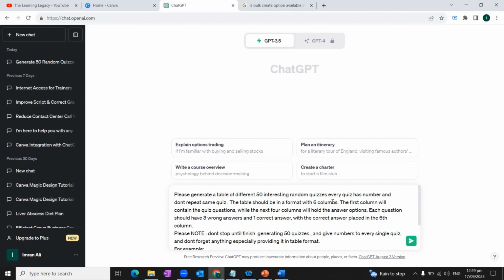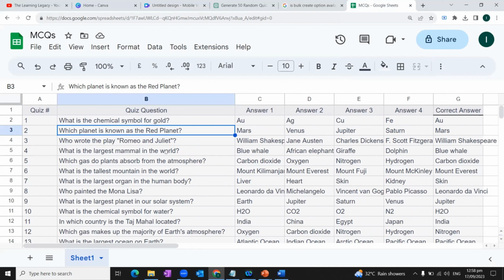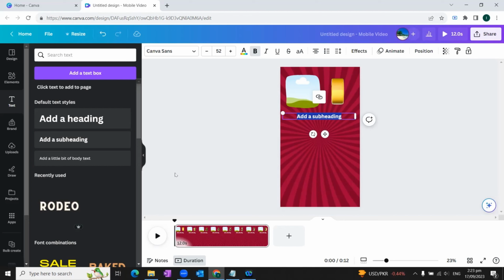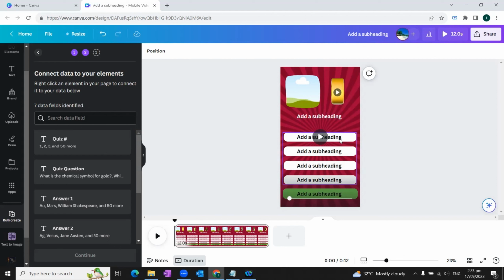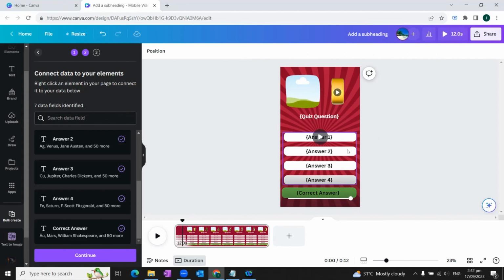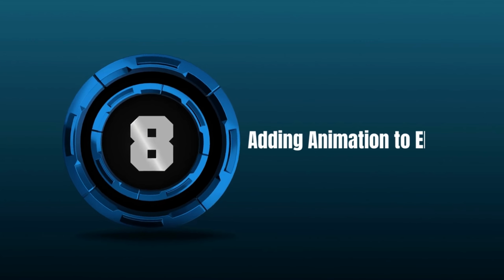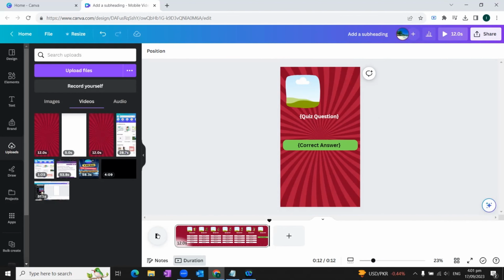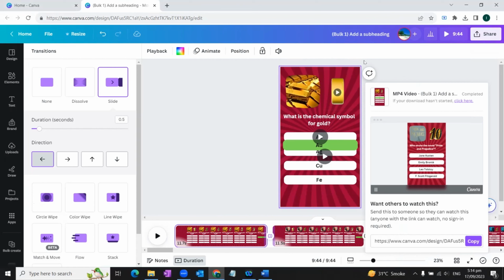Create Viral Videos in Bulk with Canva & ChatGPT (MCQ Quiz) | Make Money on YouTube & Social Media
"Mastering MCQ Quiz Videos: Create, Profit, and Shine with Canva & Chat GPT"

📚 Ready to unlock the secrets of creating MCQ Quiz Videos in bulk that engage, educate, and earn you money on YouTube and social media? Look no further! In this tutorial, I'll walk you through the step-by-step process of harnessing the power of Canva and Chat GPT to craft dynamic and lucrative MCQ Quiz Videos.

🤖 Discover how to leverage the AI capabilities of Chat GPT to effortlessly generate quiz questions, answers, and even narratives for your videos. Say goodbye to hours of manual content creation!

🎨 Learn how to design eye-catching and professional quiz templates using Canva, ensuring your content stands out in the crowded online space.

Whether you're an educator, content creator, or simply someone looking to make money online, this video is your gateway to MCQ Quiz Video success. Don't miss out on this opportunity to supercharge your content creation game and boost your income. 💡💵🚀